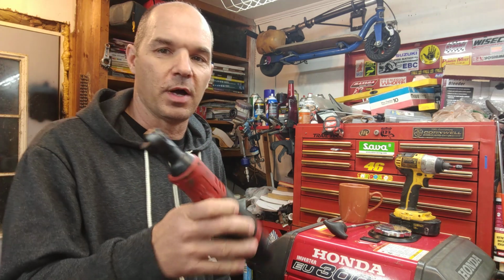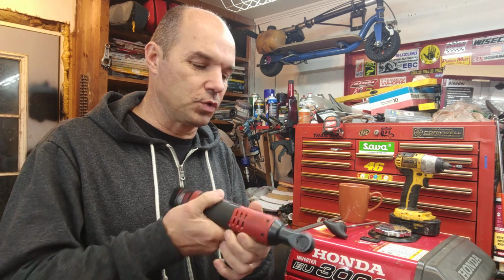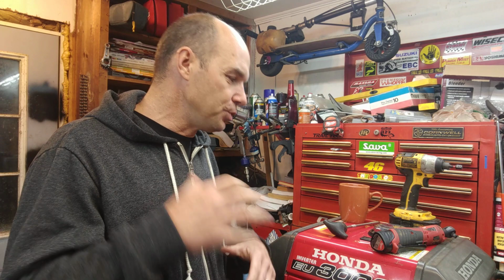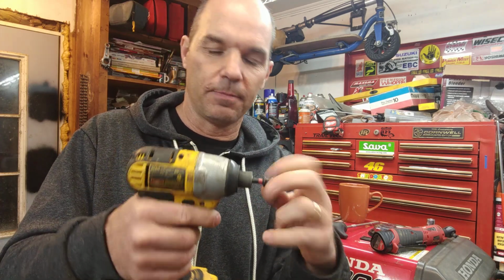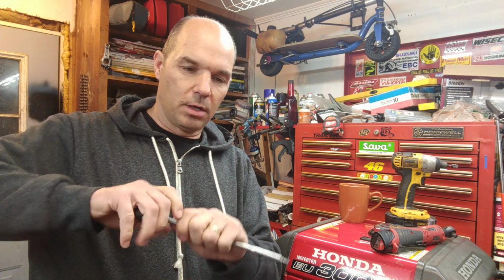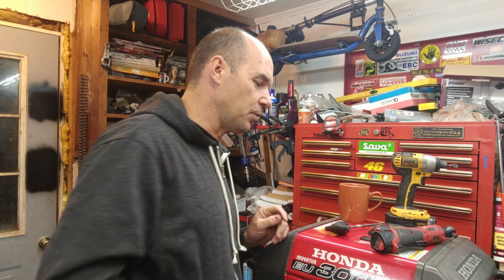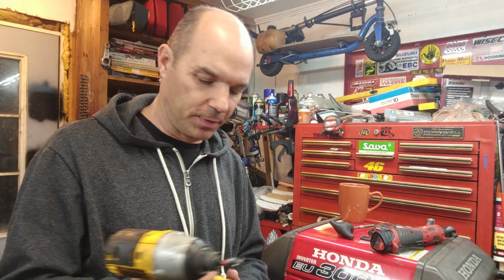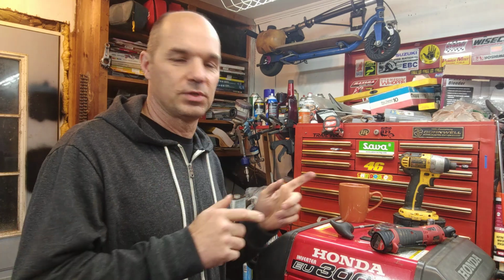Must have time saving tools that can destroy your bike!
Milwaukee 3/8" drive 35ft-lbs of torque

DeWalt impact driver 111 ft-lbs

Snap-on (Williams) T handle screwdriver

These are must have tools if you're working on things. Saves a ton of time but can also do damage if used recklessly.